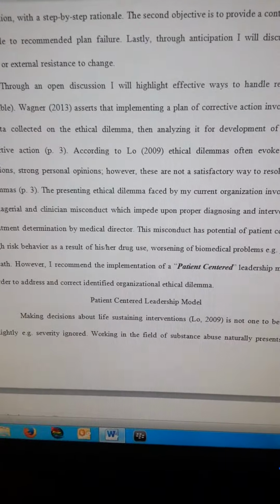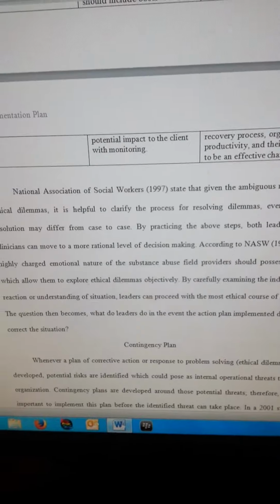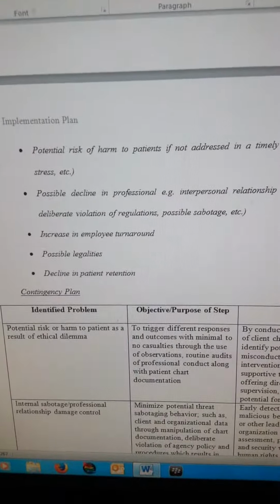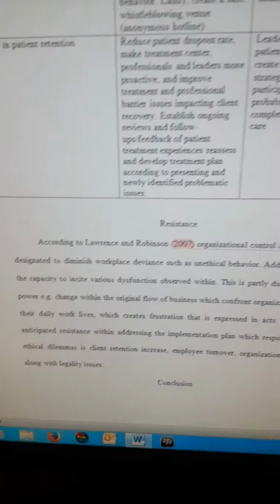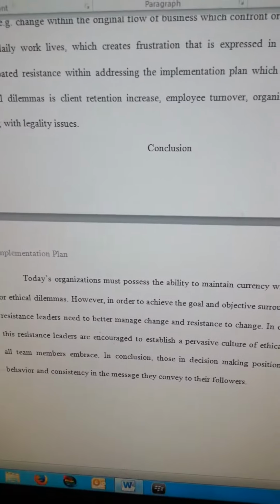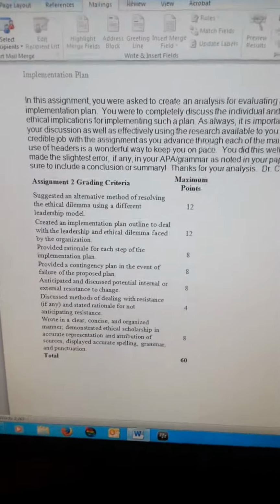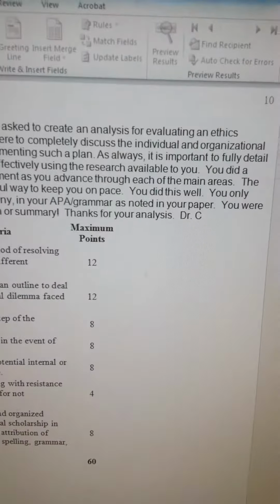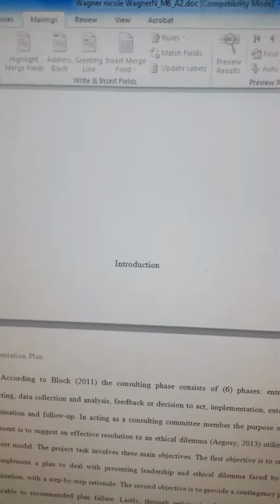Doctoral Assignment Follow-Up Video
Assignment by Dr. Cashman of Argosy University was to create a Implementation & Contingency Plan for my Leadership and Ethics L7452 class. I had to address an organizational factual/fictional ethical dilemma.